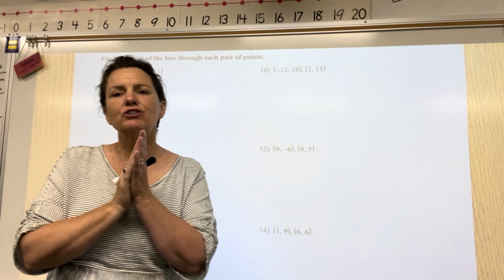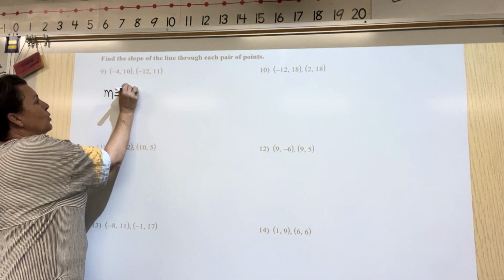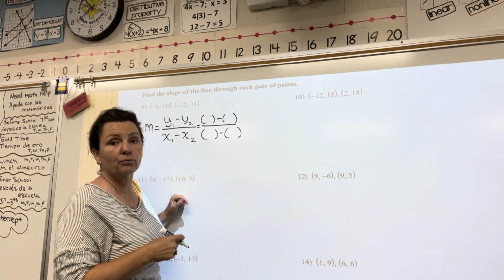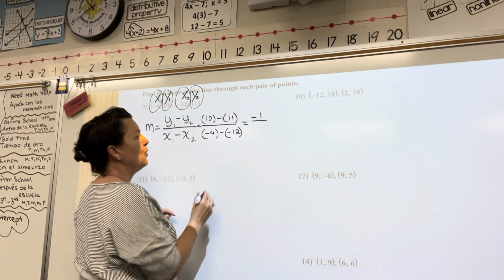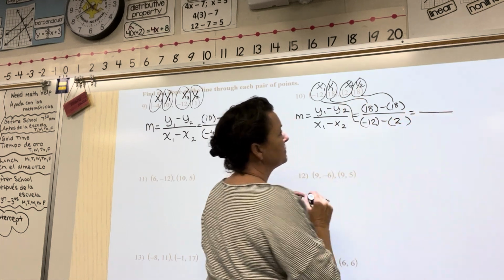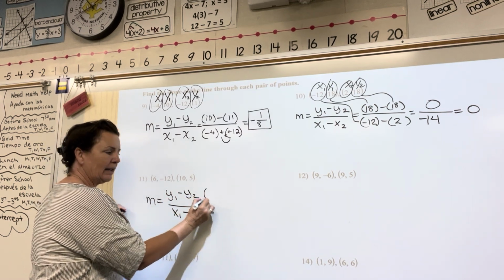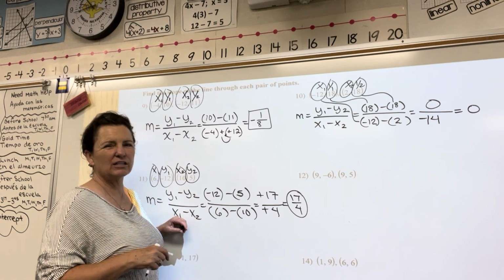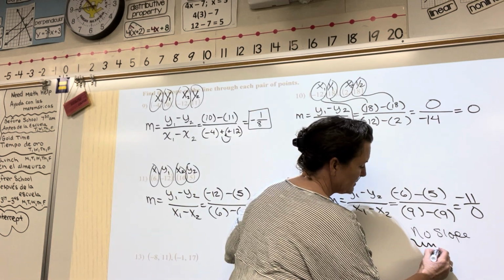Part 2: Lesson 5.1 on Slope